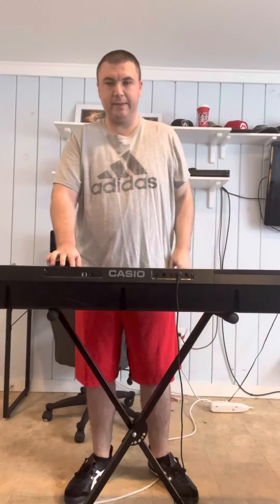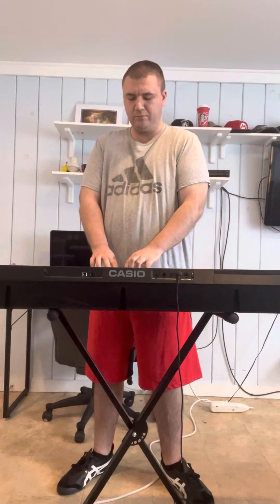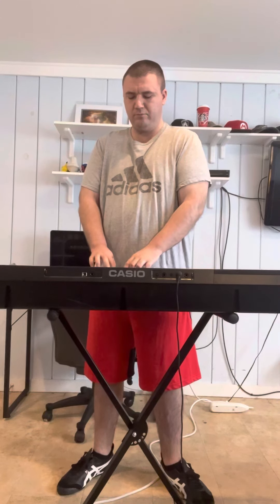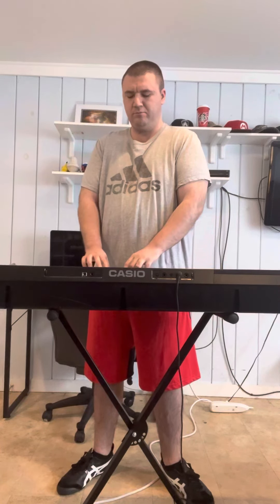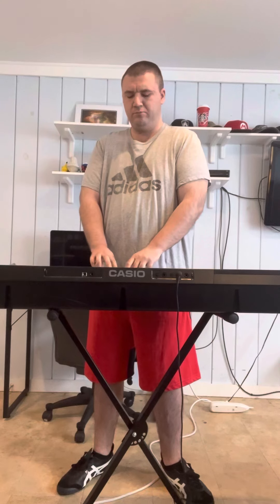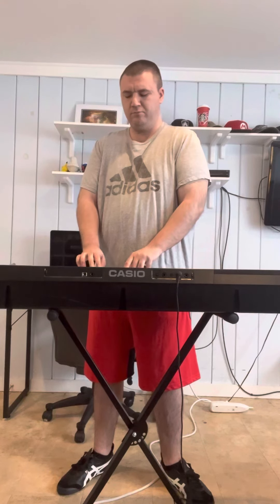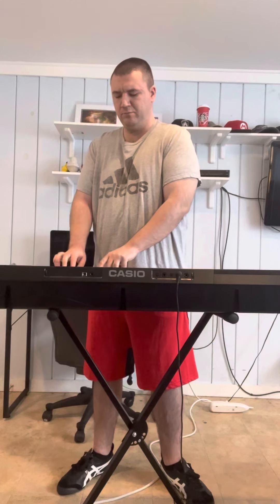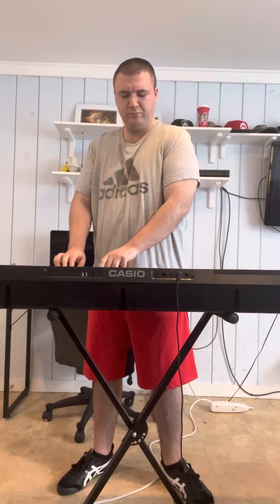Song 2 2018 Lesson